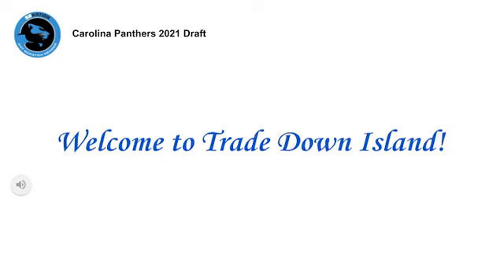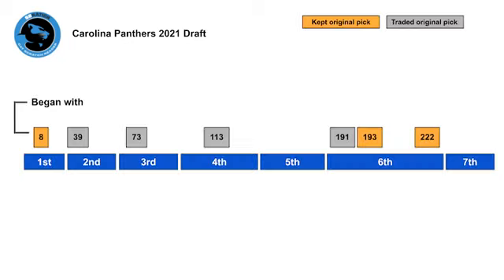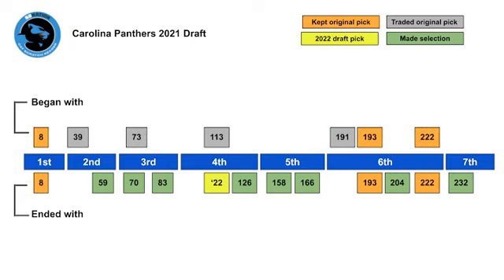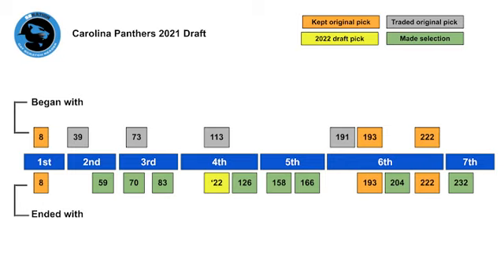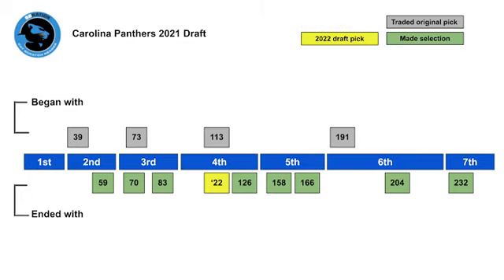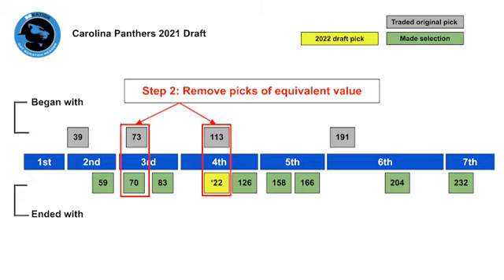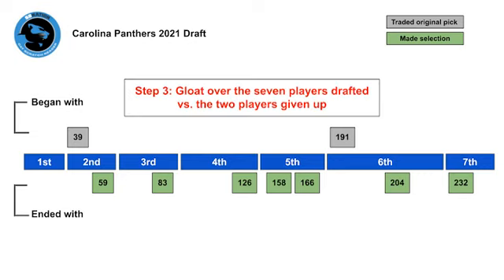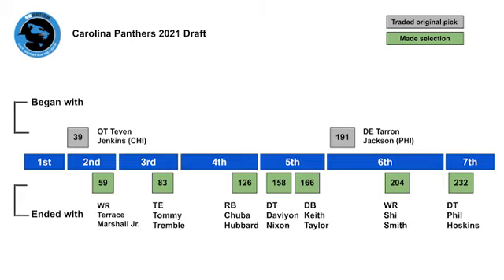Trade Down Island - Panthers GM Scott Fitterer 2021